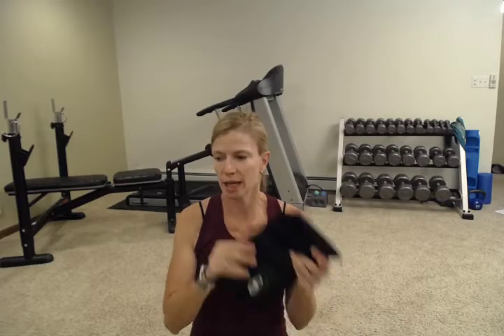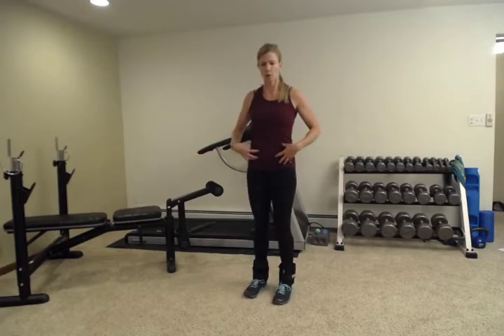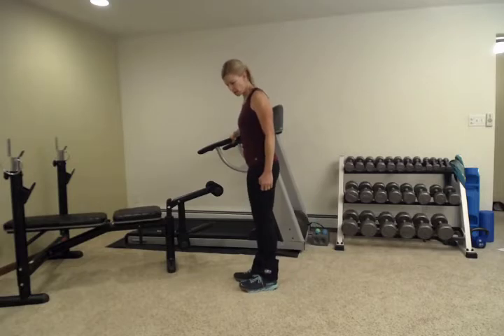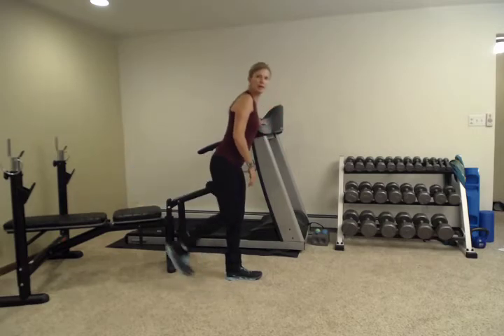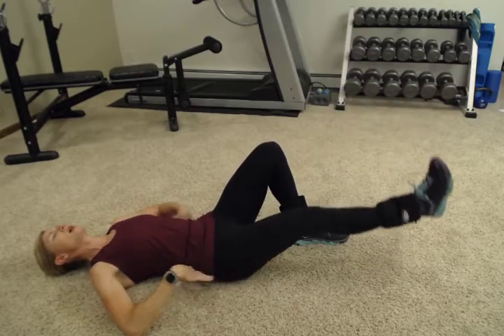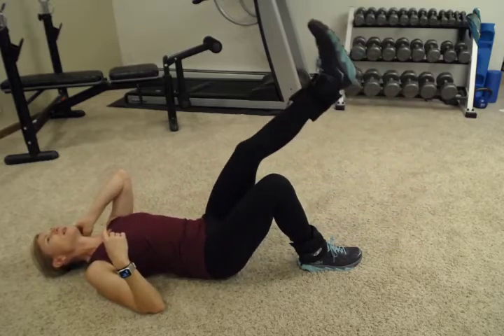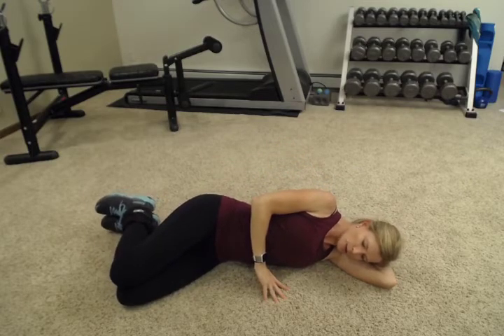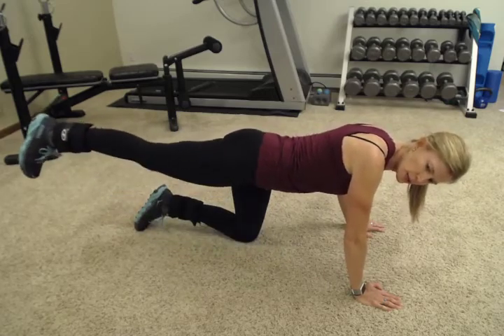Ankle Weights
If you have a pair of ankle weights sitting around, dig them out for this video. Most ankle weights are adjustable so you can decrease the weight. I would also recommend trying the 1st set without ankle weights to assess whether you need any added weight. Keep moving everyone!